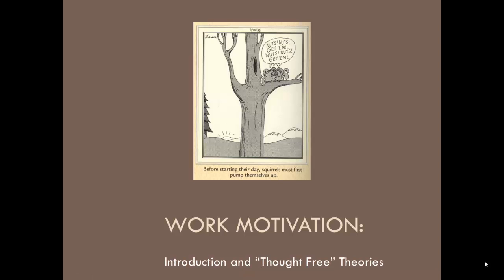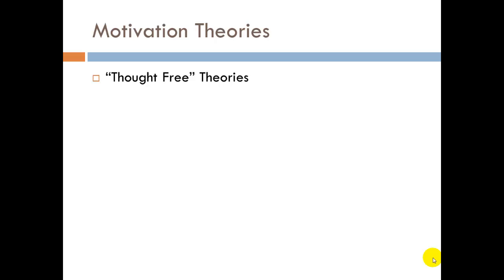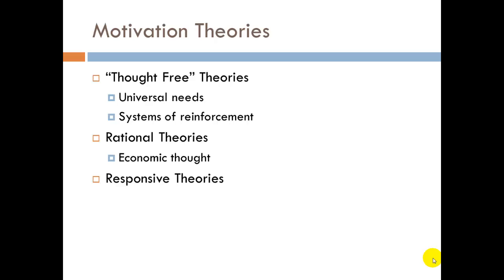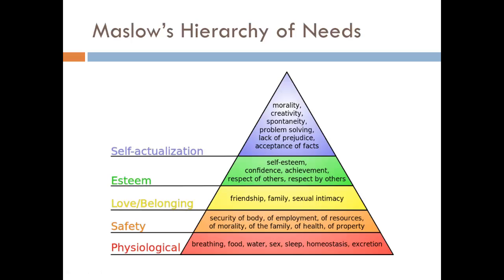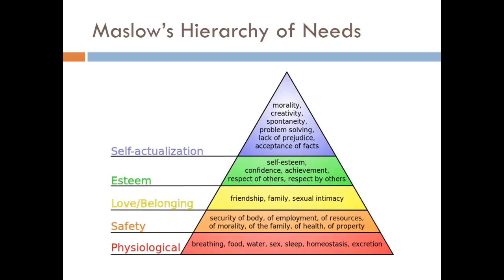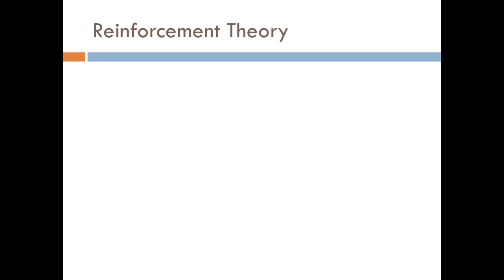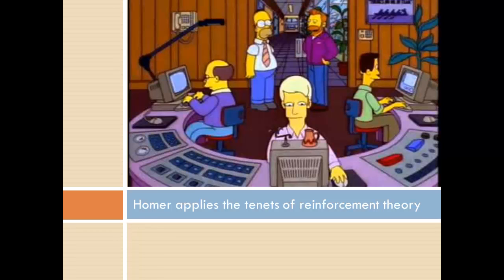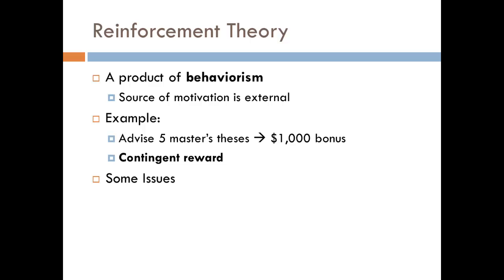Work Motivation: -Thought Free- Theories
A brief overview of Maslow's need hierarchy and reinforcmement theory.